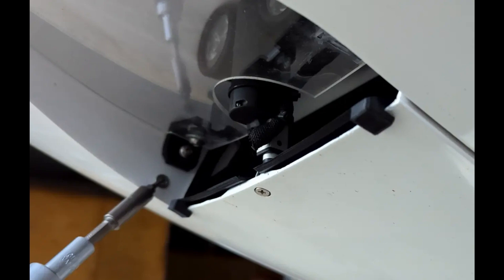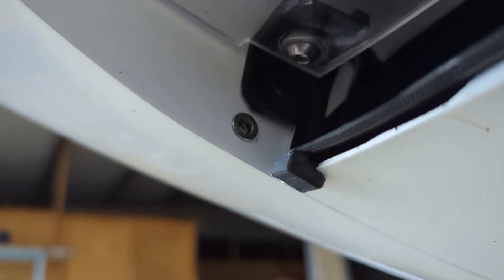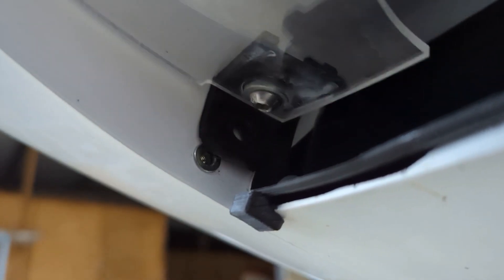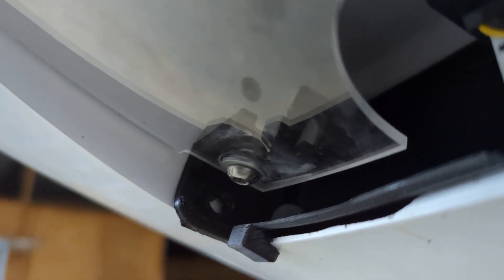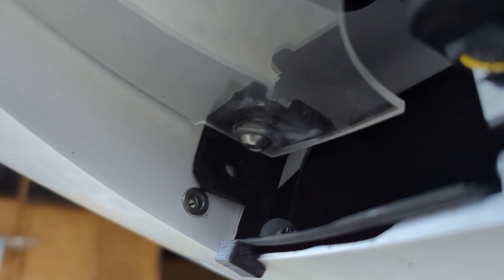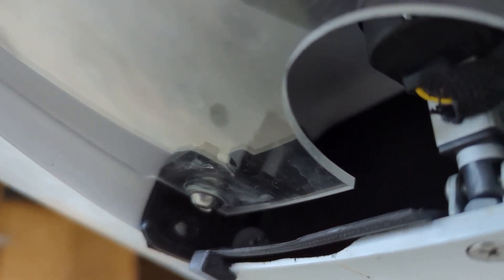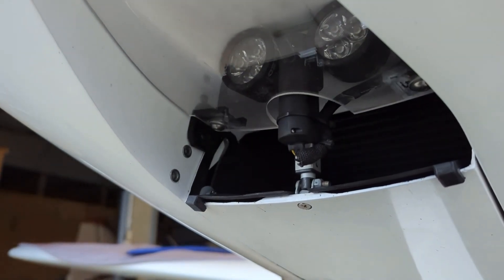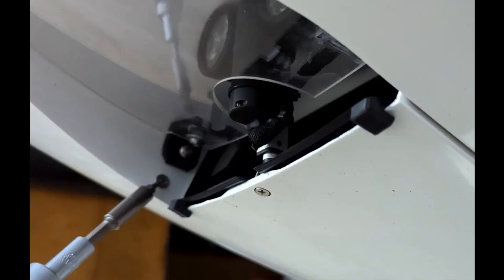Adjusting the engine cooling system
The shark engine has an electronic temperature regulator which requires no user adjustment. However in many countries the difference between summer and winter conditions necessitates a seasonal adjustment to the cooling system.

In the fourth of our instructional videos about how to use the Shark, we'll walk you through the steps to set the engine cooling system for seasonal weather conditions. The ideal engine oil temperature in flight is 100°C. As the seasons change and the in-flight temperature changes, you can move a perspex panel at the entrance to the engine cooling cowl flap to vary the amount of cooling air provided to the engine.